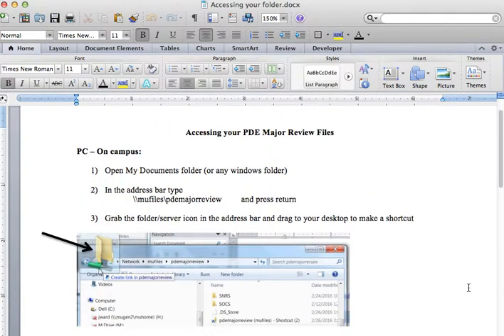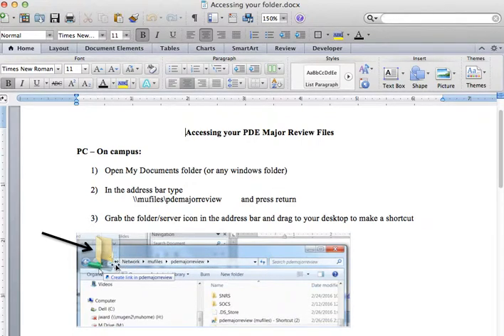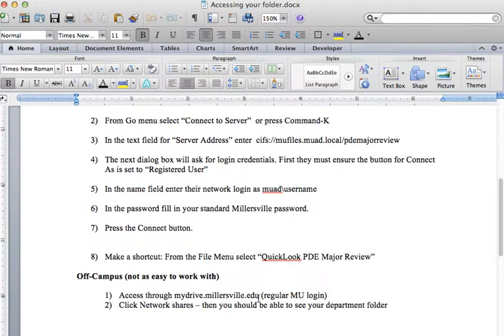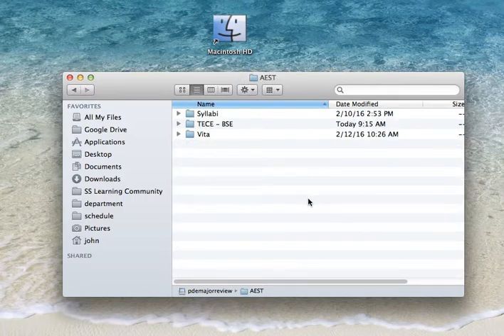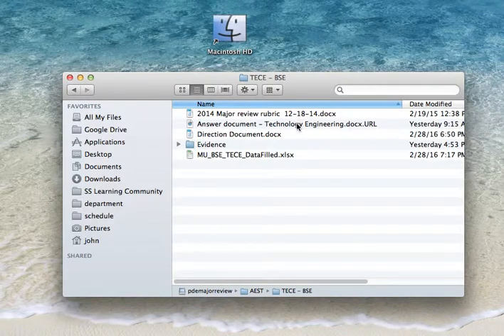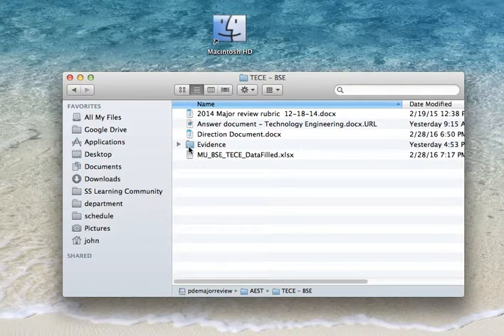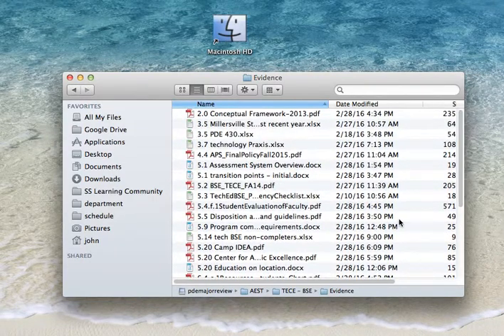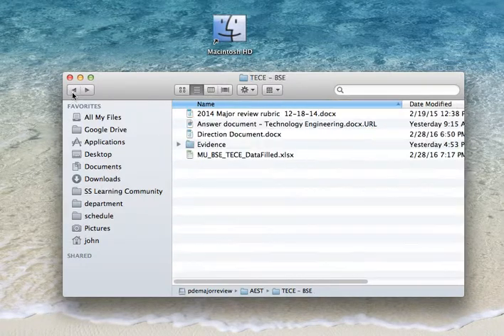accessing PDE Major review files.mp4